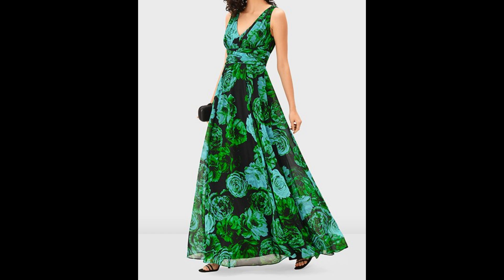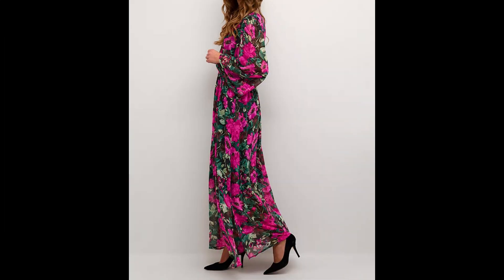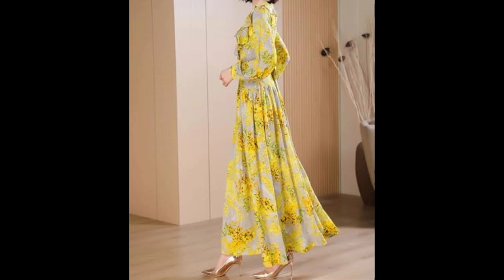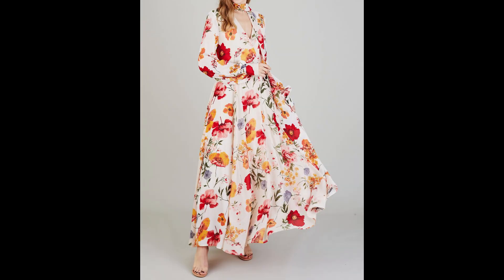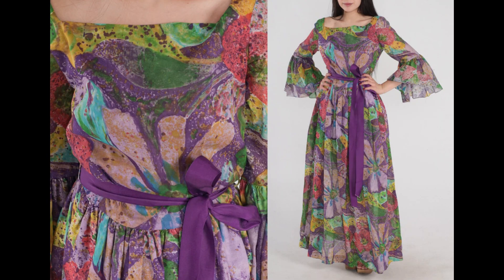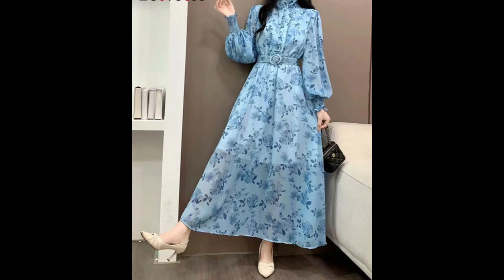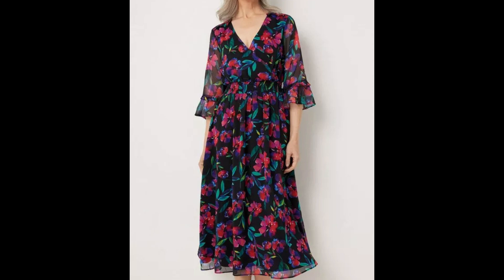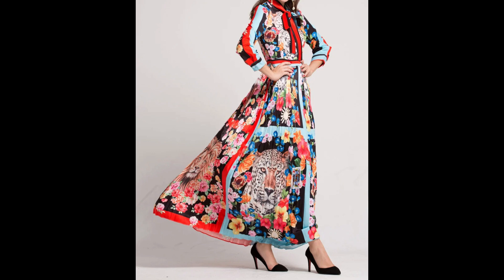Allover Print Beautiful Chiffon Maxi Long Dresses For Women ​⁠@safeeranaz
Allover Print Beautiful Chiffon Long Dresses For Women ​⁠ ​⁠​⁠​⁠@safeeranaz

Maxi dresses
Fashion dresses
Long frock
Long frock designs
Long maxi dress
Meesho maxi dress haul
Floral print maxi dress
Dresses for women
Women dressing style
New fashion long dresses
Party wear dresses
Party wear long dresses
Long frock style
Girls fashion